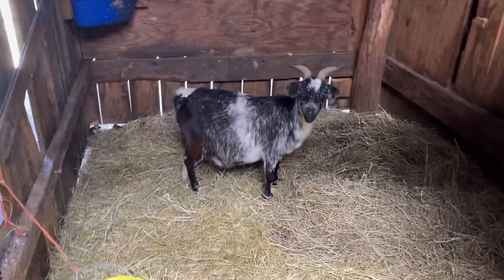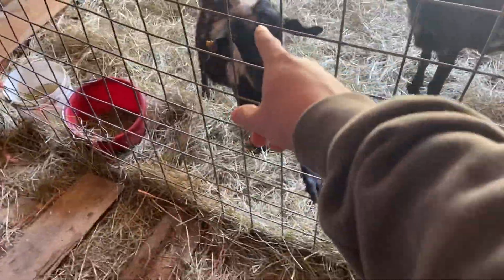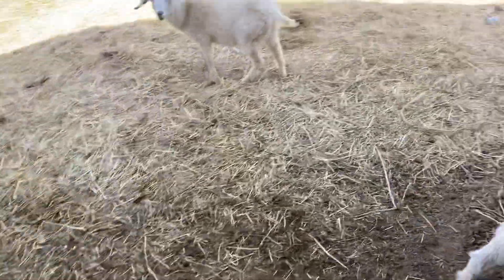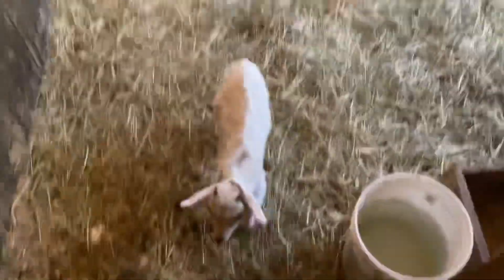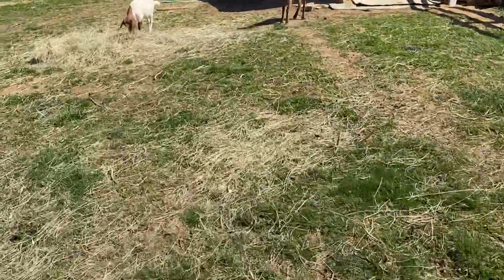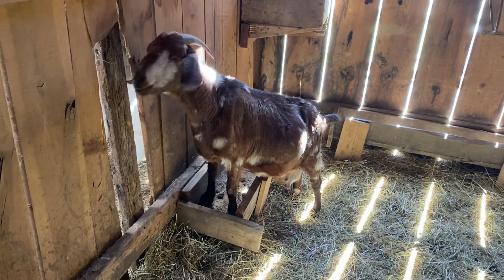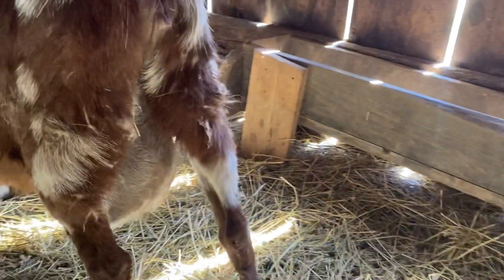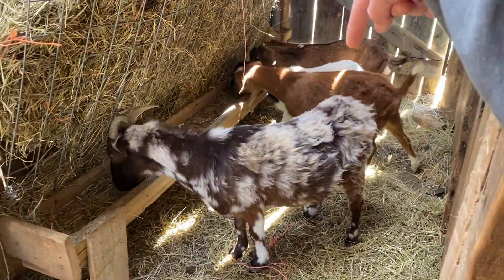Checking on Nannies getting ready to Kid￼